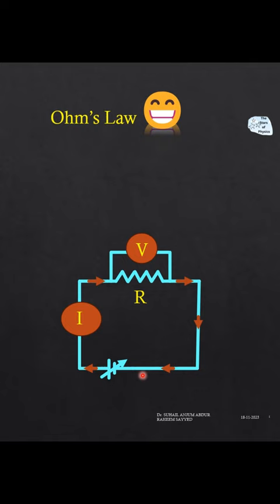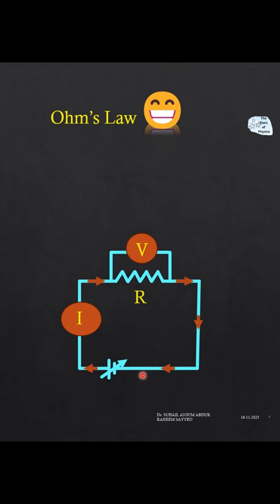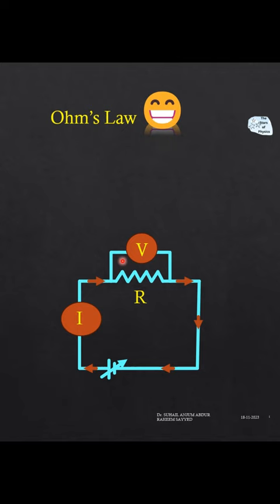Ohm's Law| Simple Explanation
This short explained the Ohm's Law with simple animation